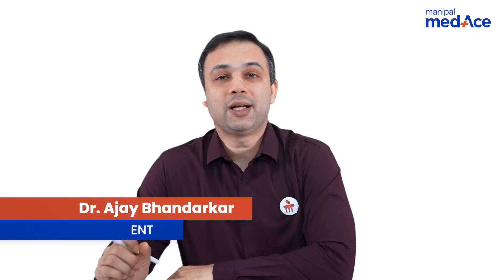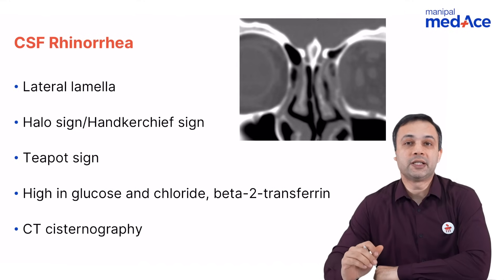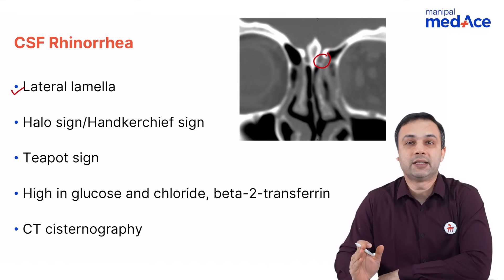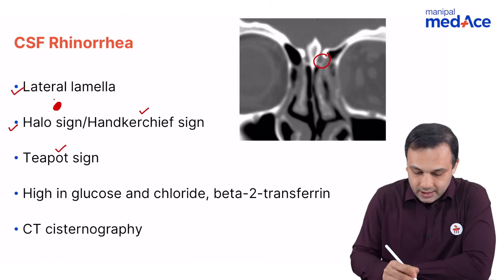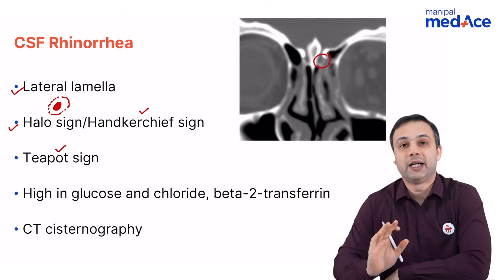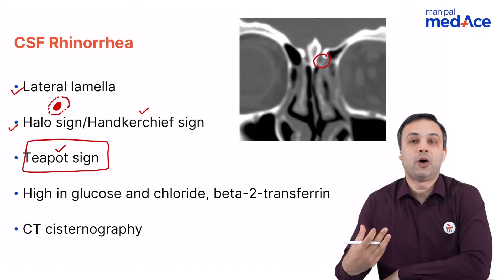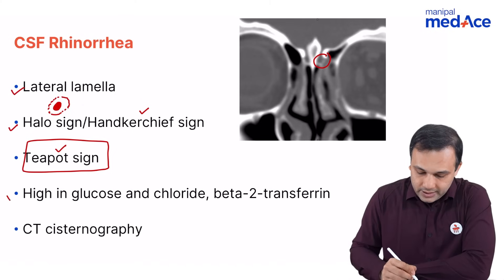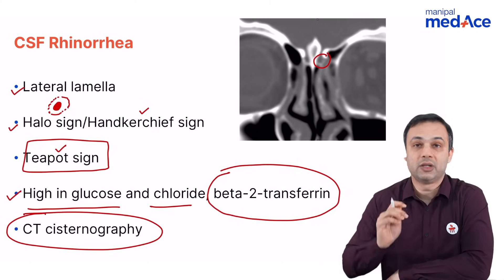NEET-PG Prep | ENT | CSF Rhinorrhea with Dr. Ajay Bhandarkar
Dive into CSF Rhinorrhea with Dr. Ajay Bhandarkar and gain invaluable insights, exam strategies, and clarity on high-yield topics to ace the ENT section of NEET-PG. With Dr. Bhandarkar's guidance and extensive PYQ analysis, success in NEET-PG is within reach. Let's make it happen together!